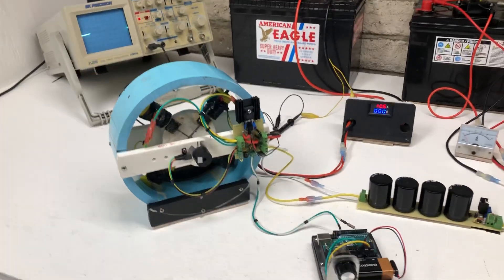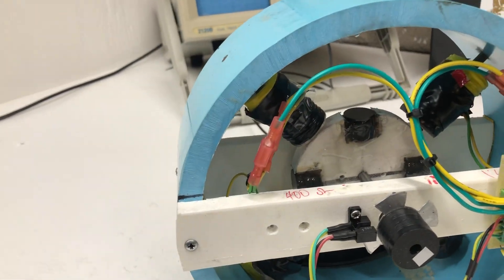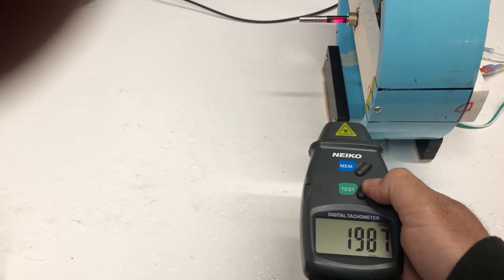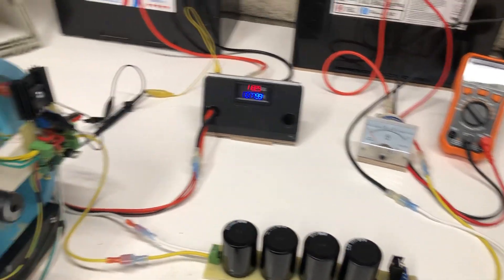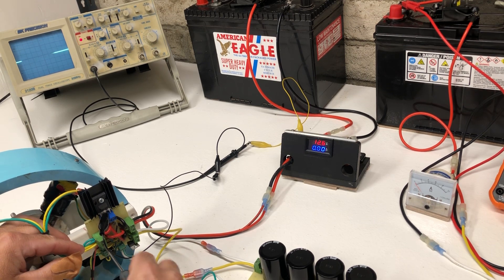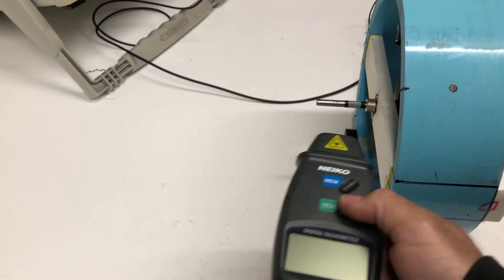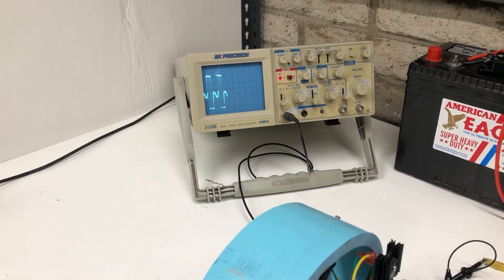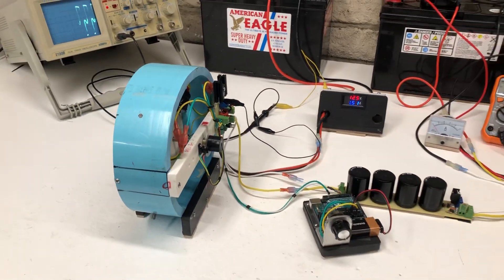Adams motor type with ceramic magnets ran in repulsion and attraction mode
12 volt adams motor ran. In attraction and repulsion mode